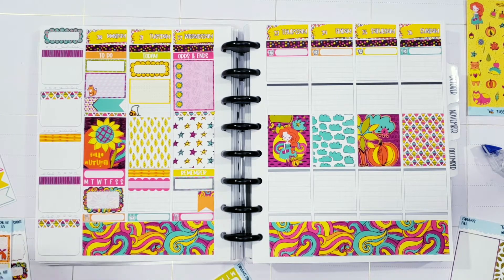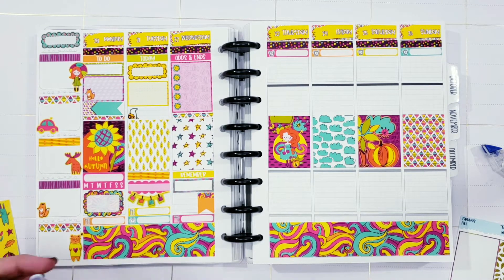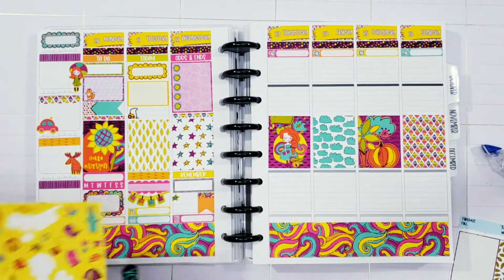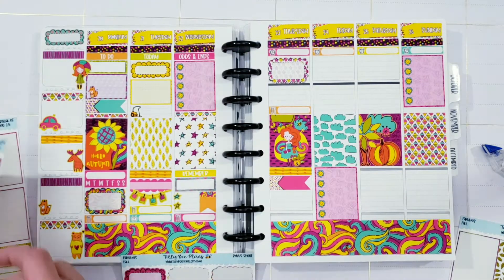Plan with me Featuring Tilly Bee Plans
This weeks set up is gorgeous! I love the colors and retro vibe of this fabulous Fall kit. I hope you are having a wonderful week and thank you sooooo much for spending time with me today!